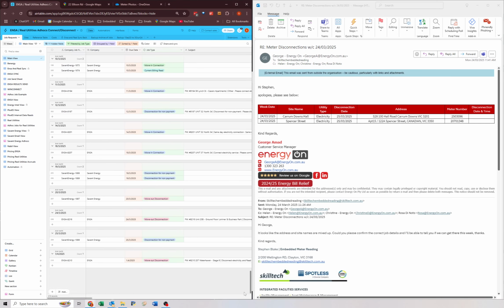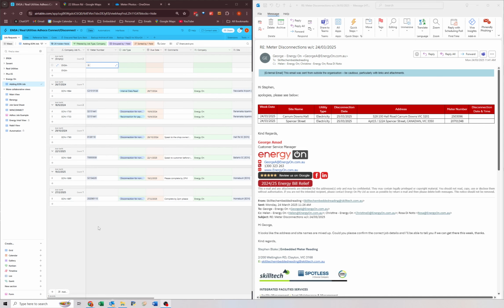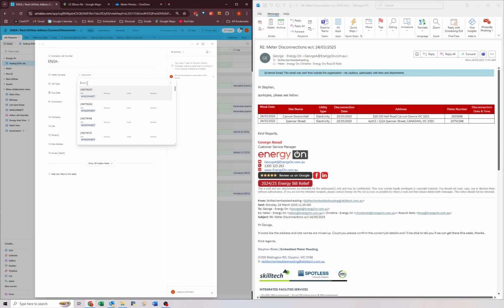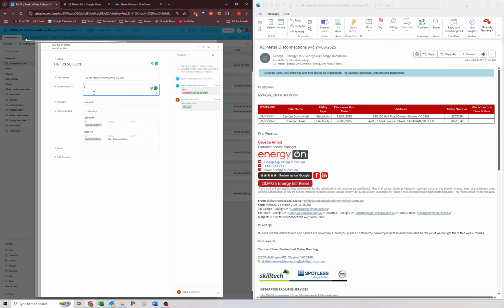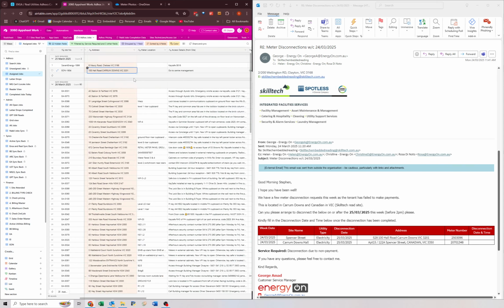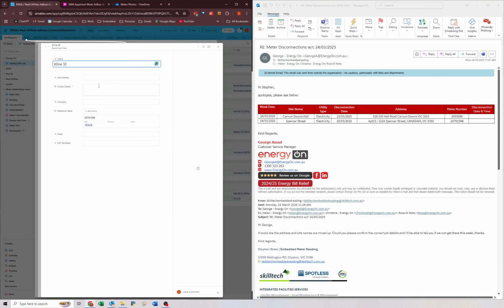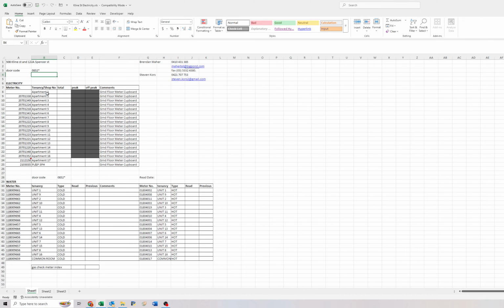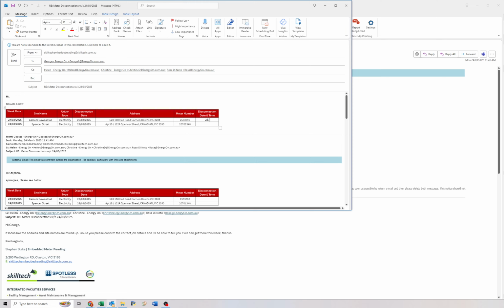Adding EON jobs into Airtable